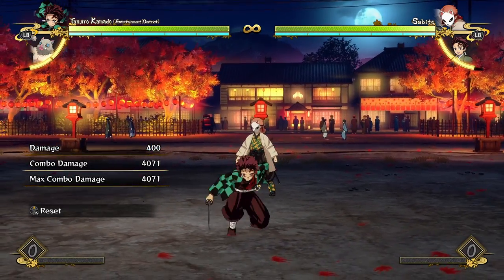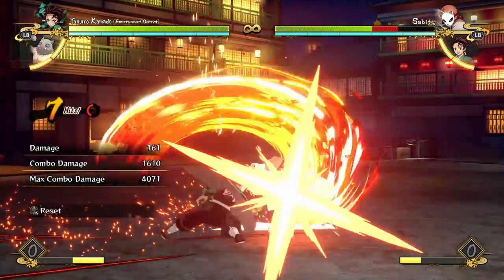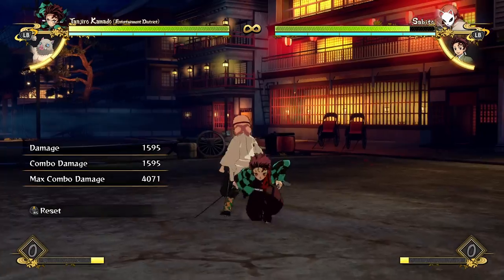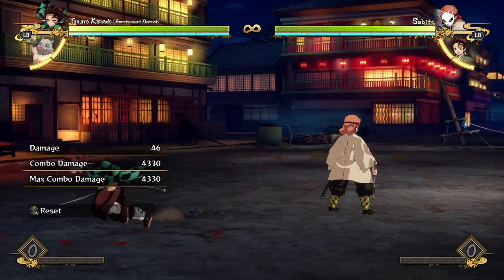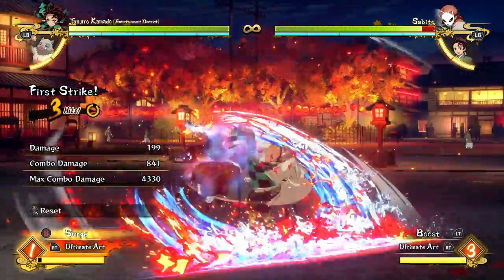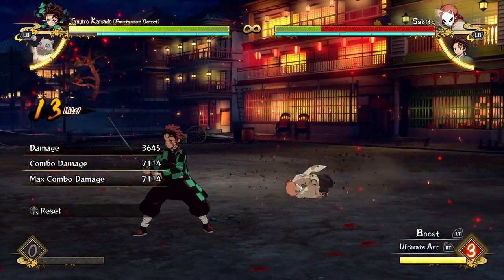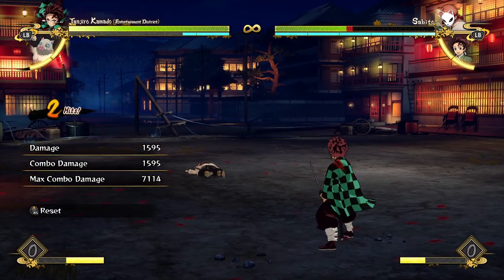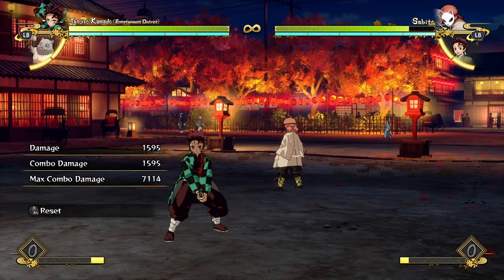Entertainment Tanjiro Breakdown! Moveset/Strategy/Combos! - Demon Slayer Hinokami Chronicles Guide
Ent Tanjiro Breakdown! Moveset/Strategy/Combos! Demon Slayer Hinokami Chronicles Entertainment District Tanjiro Guide Tanjiro Entertainment District DLC Gameplay ComboS Moveset Strategy Guide Tanjiro Breakdown How to play entertainment tanjiro advanced entertainment tanjiro combos best bnb combos entertainment tanjiro breakdown guide